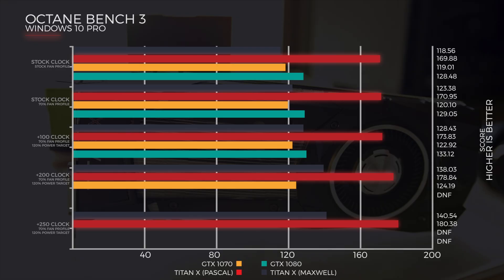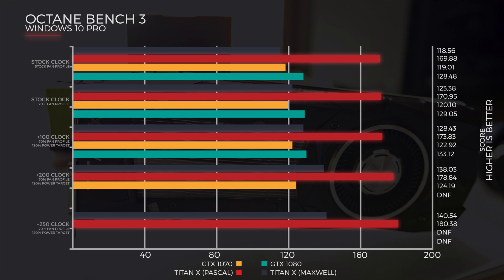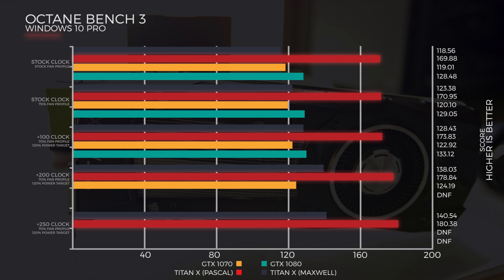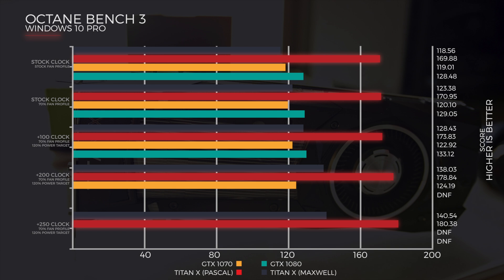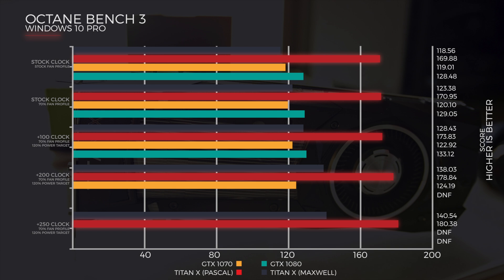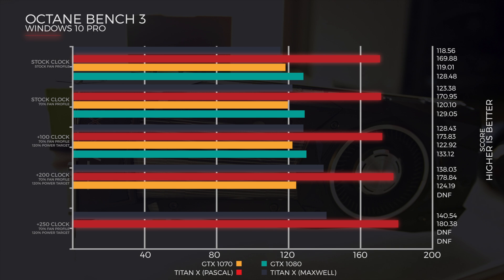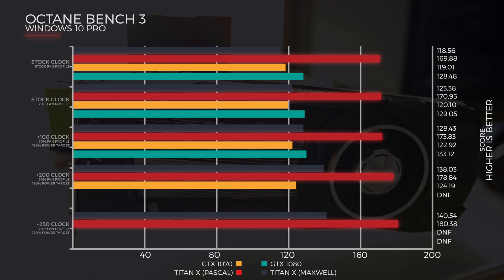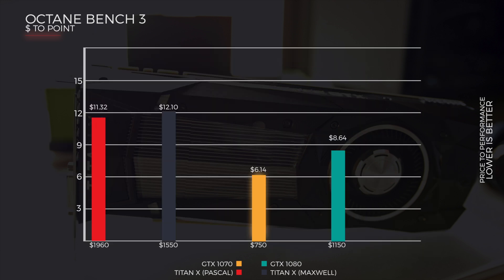GTX Titan XP vs 1080 vs 1070 vs Titan XM - Octane Render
Here we test Otoy's Octane Render 3 with the new Nvidia Pascal series of GPU's.  GTX Titan X Pascal vs 1080 vs 1070 vs Titan X Maxwell all get a go to see who is fastest but also Price to Performance is also considered.

Below are the clocks for the tests:

XM - 1163mhz Base - 1263mhz - 1363mhz - 1413mhz
XP - 1809mhz Base  -  1964mhz - 2075mhz - 2113mhz
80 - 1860mhz Base - 1885mhz - DNF - DNF
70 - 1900mhz Base - 2000mhz - 2085mhz - DNF